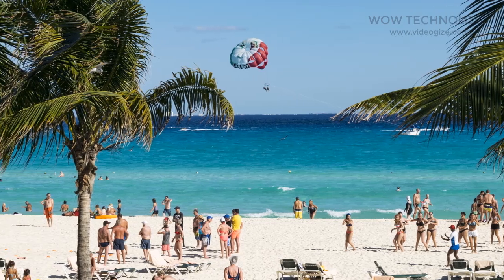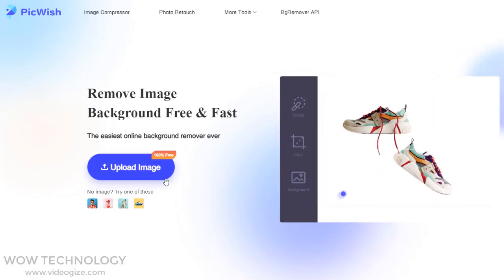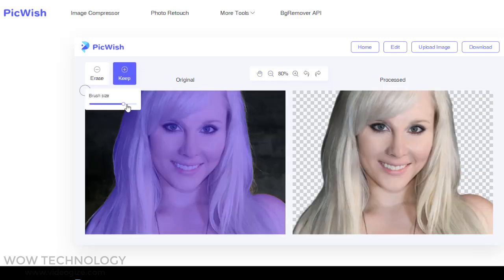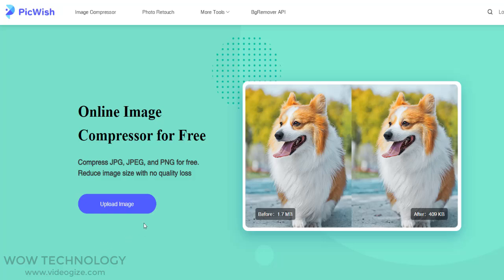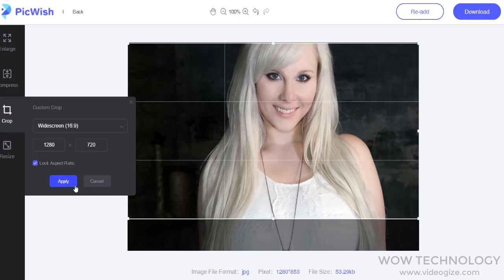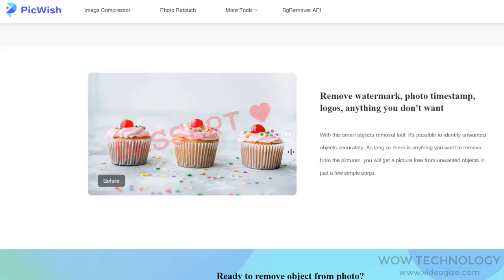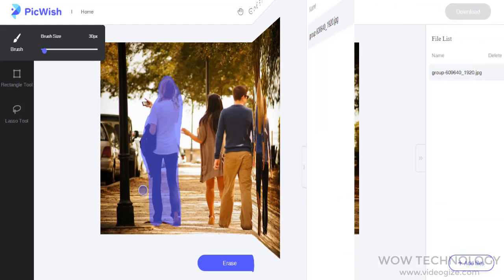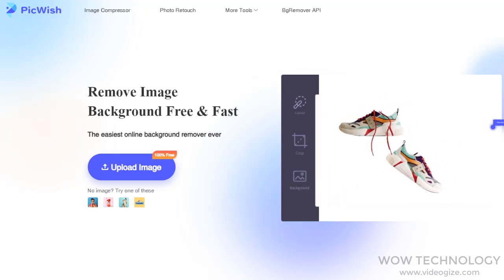How to Remove Background online from Picture for Free with PicWish